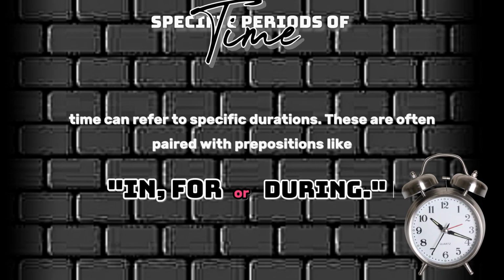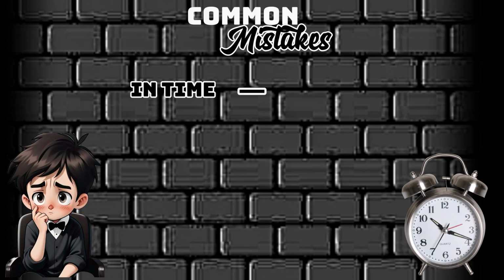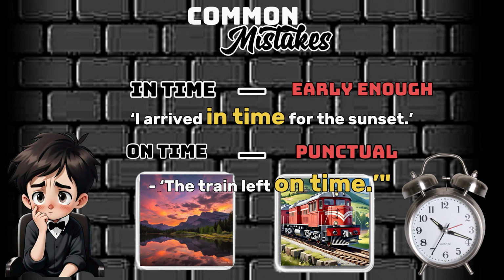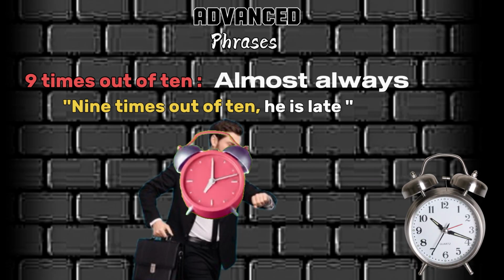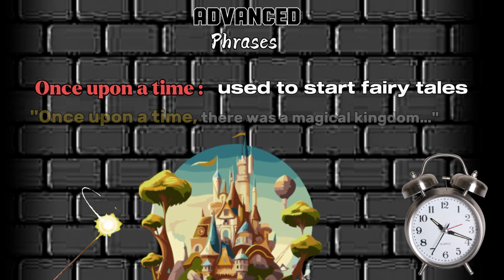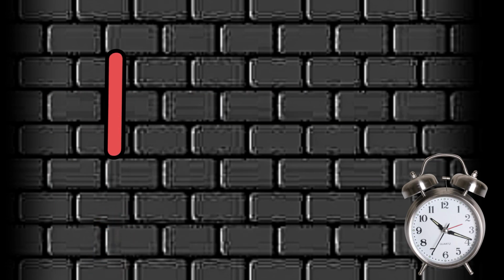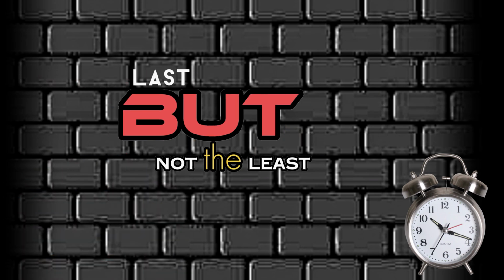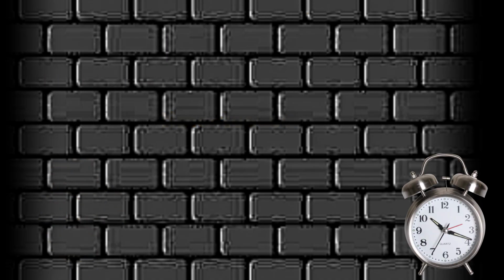**"TIME EXPRESSIONS UNLOCKED: Master Idioms, Phrasal Verbs & Time Phrases Like a Pro!"**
### **📝 Video Description:**
**🚀 Master English Time Expressions in 10 Minutes!**
Struggling with phrases like *"in time vs. on time"* or *"kill time"*? In this video, you’ll learn:
✅ **50+ Time Idioms & Phrases** (with real-life examples!)
✅ **Phrasal Verbs** like "run out of time" & "time someone in"
✅ **Timeless Grammar Rules** for historical phrases & daily conversations

"What’s your favorite time idiom? Mine’s *‘Third time’s the charm!’* ⏳"

- "Prepositions Made Easy: In, On, At"
eech englishpronunciation englishspeaking fluentenglish languagelearning accenttrainingamericanenglis h

 Song: Warriyo - Mortals (TOKYO MACHINE & Boom Kitty Remix)